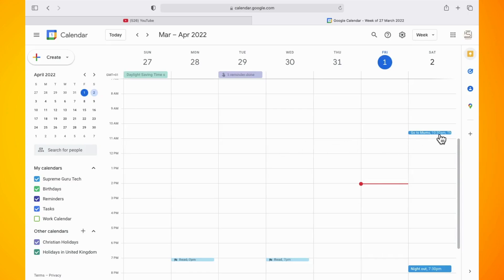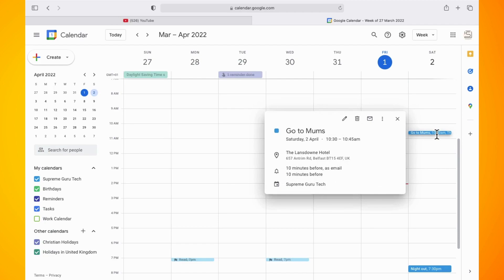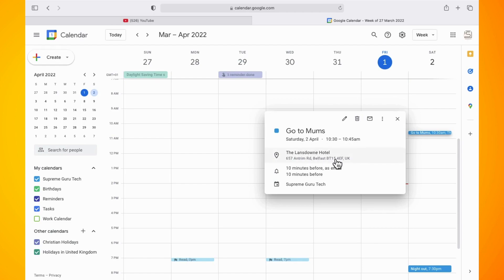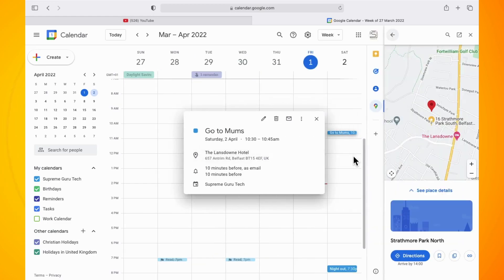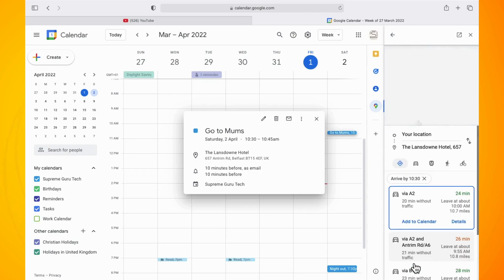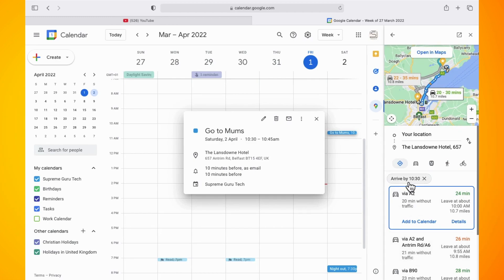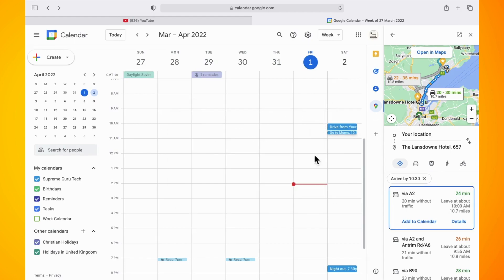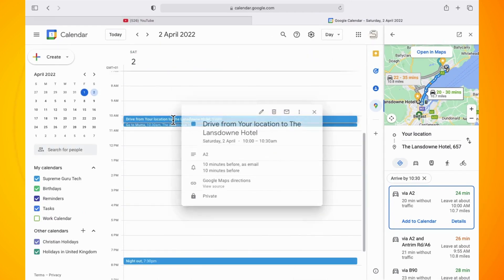Add Travel Time to Google Calendar Events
In this video, I'm going to show you how to include travel time to Google Calendar. So, open up your Google Calendar on your desktop, Go to an event where you want to adjust the travel time to. As you can see, I have an example one here set up. And I have the location of where I need to go to for this event.

What I'm going to do is click on the location to open it up. On the right hand side, you should see an option for directions. Tap on this. Now select the location where you need to travel from and where you need to go to. Once you've got that set up, then you need to tap on the option where it says add to calendar.

So now, the event has been added to the calendar, just above your main event that you need to go to.

If we click into this, It basically tells me that my drive from my location to this particular location of the event will take X amount of time. And that's the time that I need to leave up. Hope you find this video helpful.

Peace